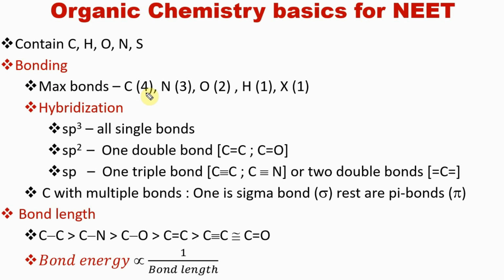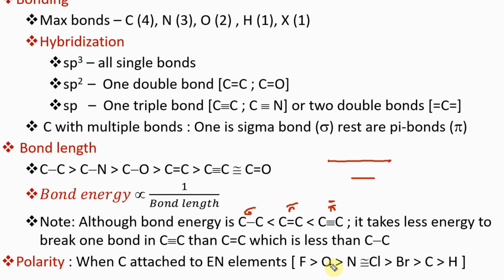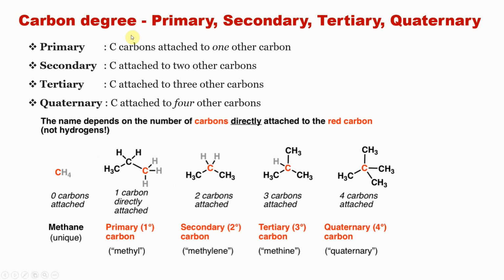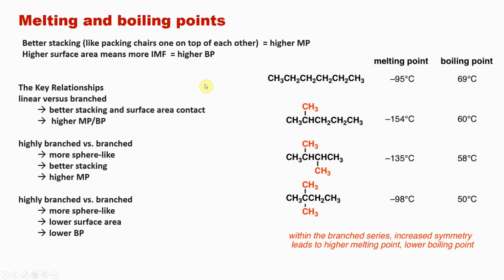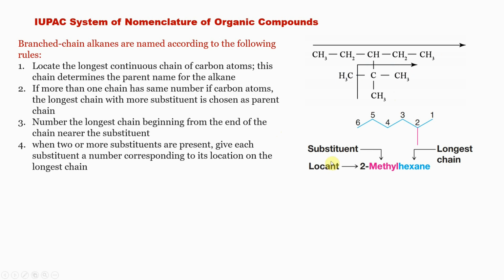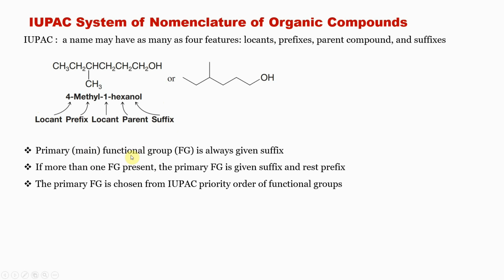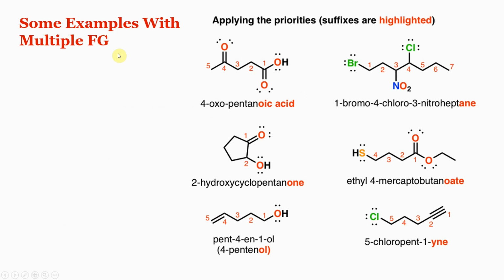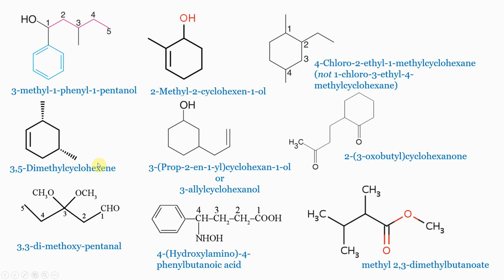NEET Chemistry - Organic Chemistry - Basics , IUPAC